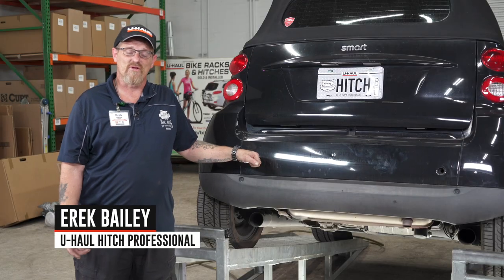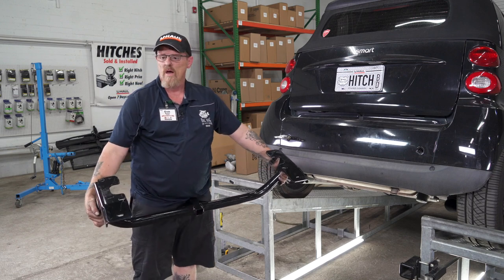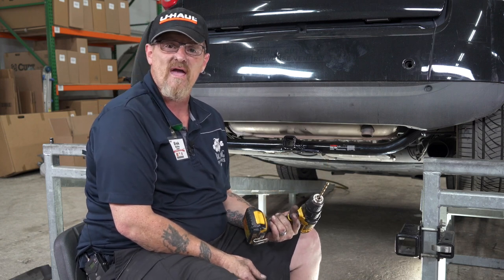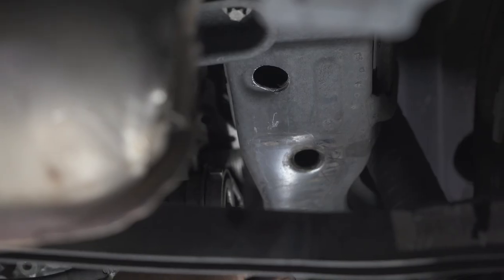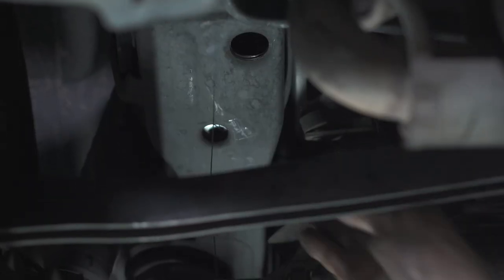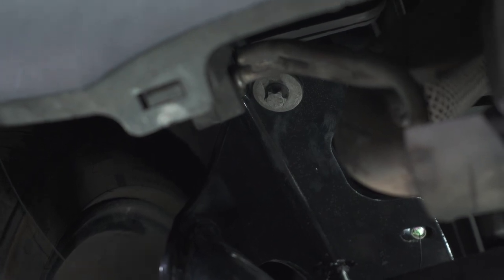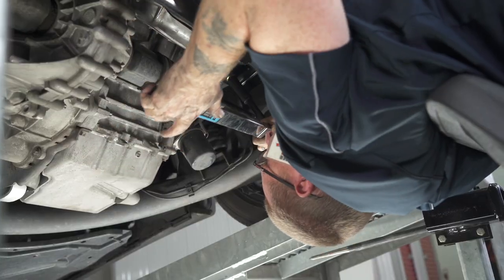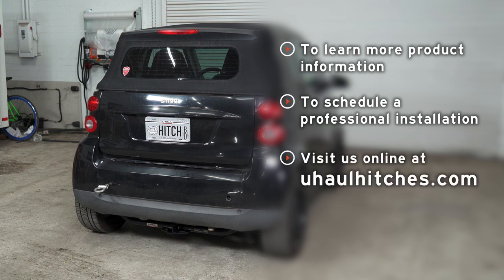2011 Smart Car ForTwo | U-Haul Trailer Hitch Installation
2011 Smart Car ForTwo Trailer Hitch installation with the Curt 11020. This video shows step-by-step instructions from a U-Haul Professional Hitch Installer so you can do it yourself.

To purchase this trailer hitch and other towing accessories for your 2011 Smart Car ForTwo, ForTwo/